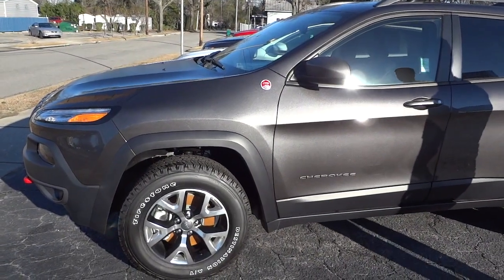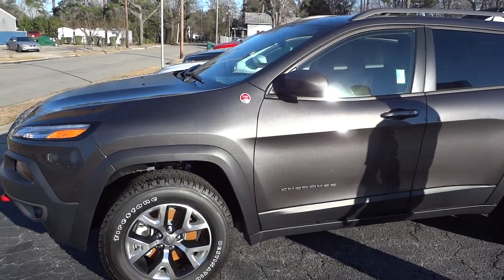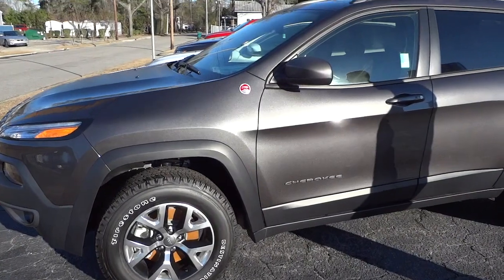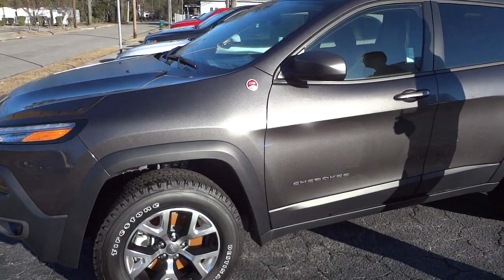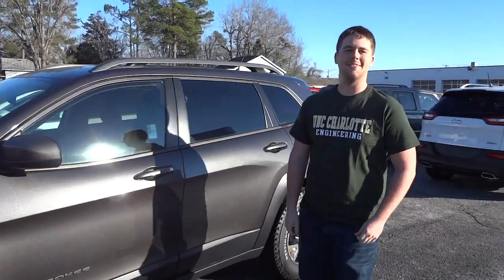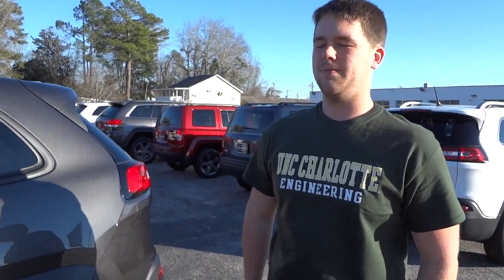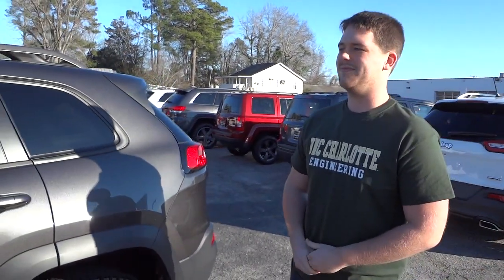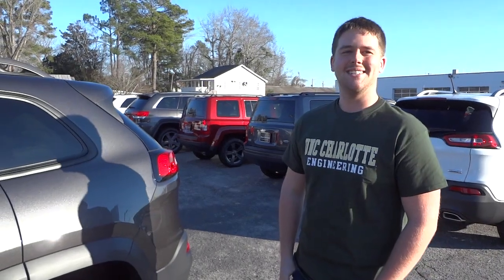👉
Mike Durland
Vann Underwood Dodge in Whiteville NC